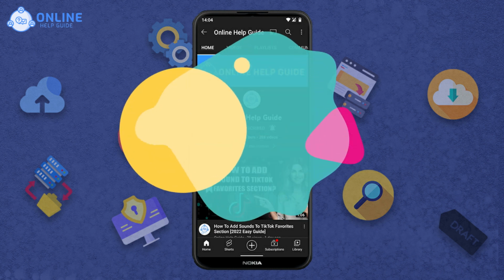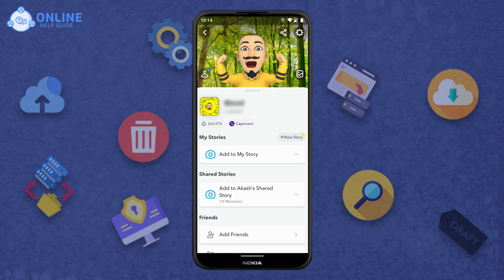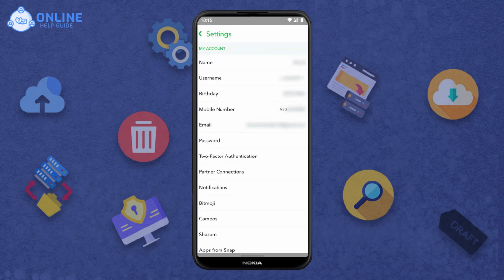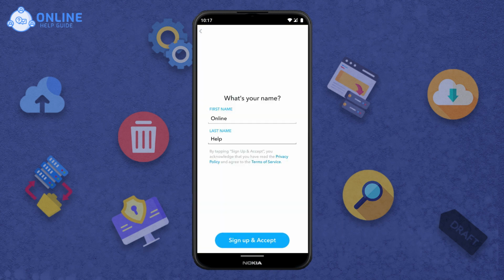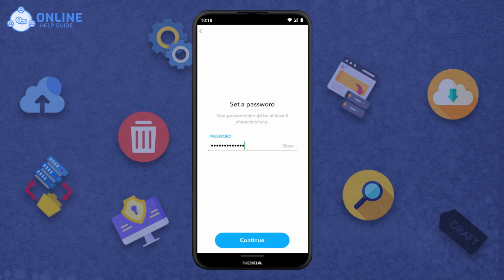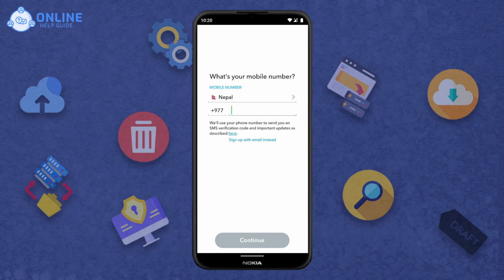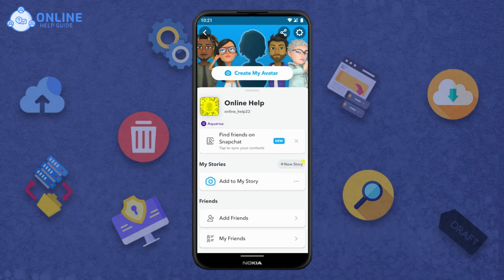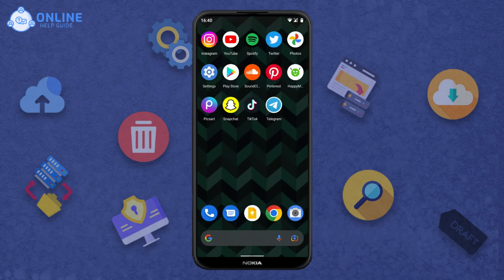Easily Remove Phone Number From Snapchat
How To Remove Phone Number From Snapchat | Snapchat Guide

 If you've linked your phone number to your Snapchat account but no longer want it associated with the app, this step-by-step guide will show you how to remove it. In this video, we'll walk you through the process of deleting your phone number from Snapchat and ensuring your privacy.